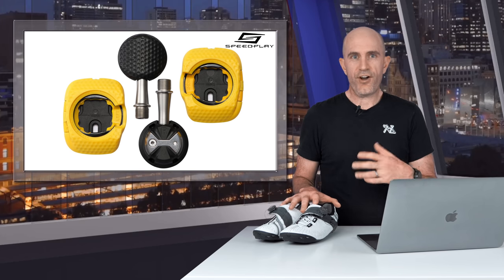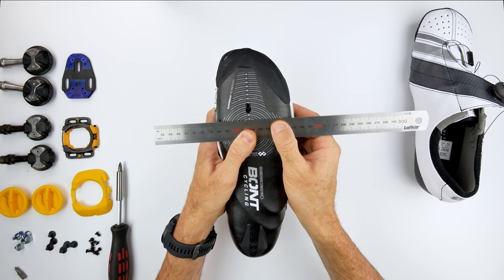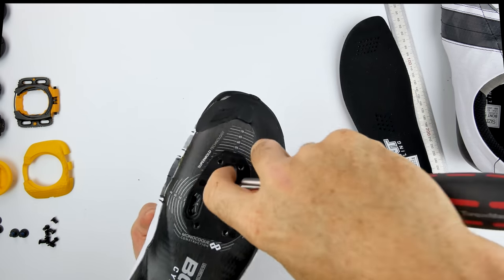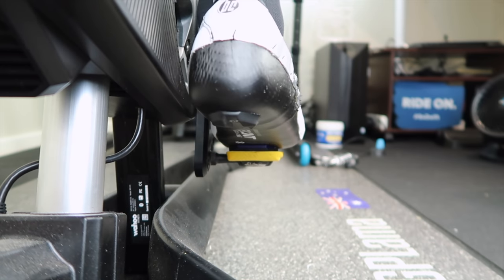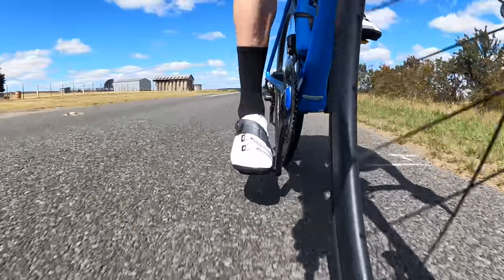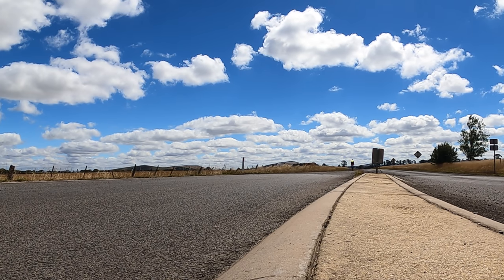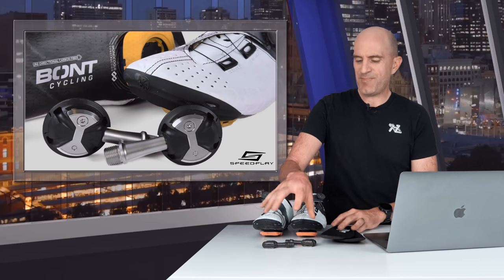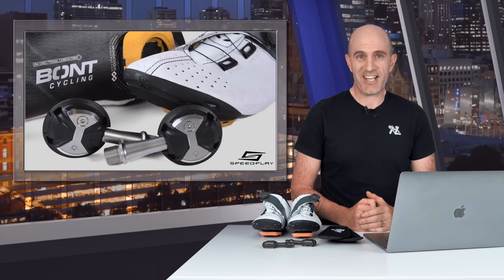Switching to SpeedPlay Zero Pedals w/ Bont Helix Shoes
Having never used SpeedPlay pedals I've always been curious as to their benefits. A lot of people love them, others not so much. This week I switched over to SpeedPlay Zero on a new set of Bont Helix shoes. and it wasn't all smooth sailing. I'm interested to know about the experience others have with SpeedPlay so jump into the comments and let me know!

SpeedPlay Zero (Amazon):
SpeedPlay Walkable Cleats (Amazon):
BONT Helix Shoes (Amazon):